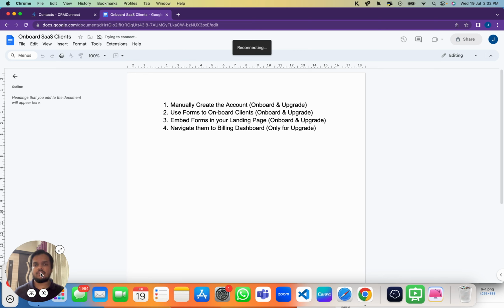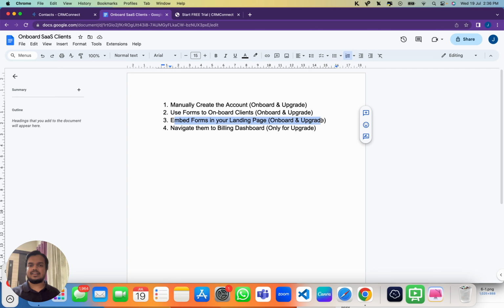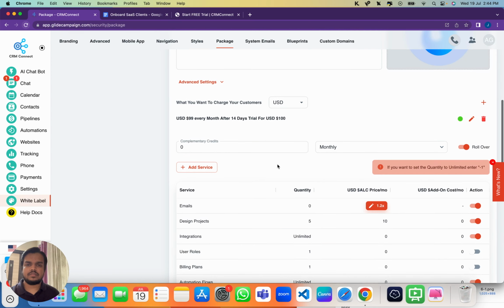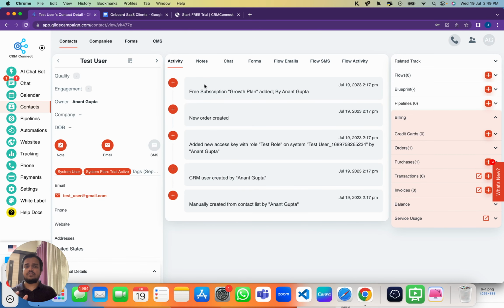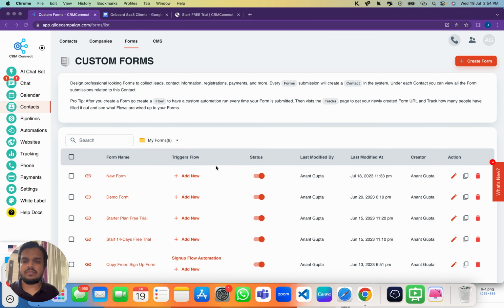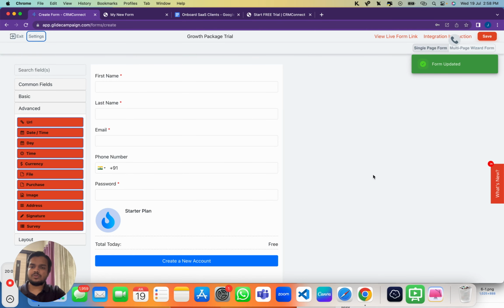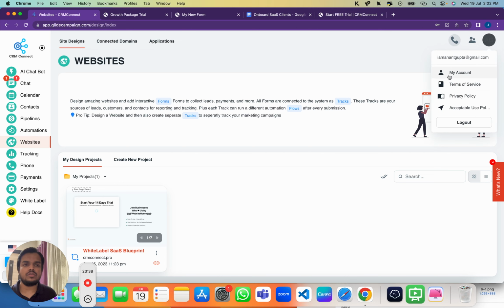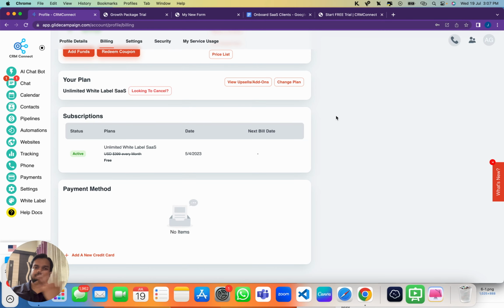Onboarding SaaS Clients in GlideCampaign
In this video, we're going to show you how to onboard a saas client inside of GlideCampaign, and bill them for a paid subscription.